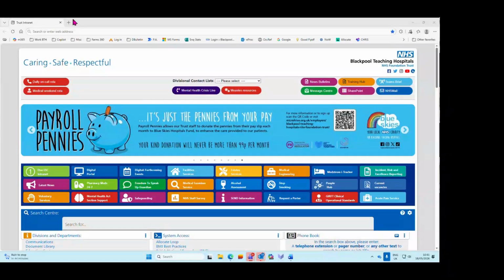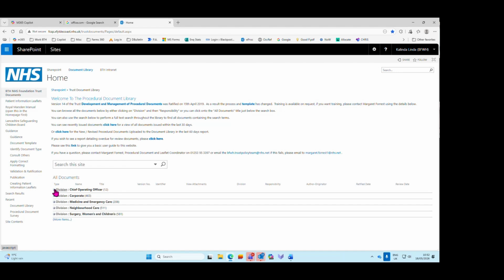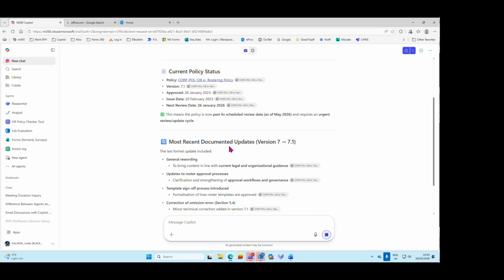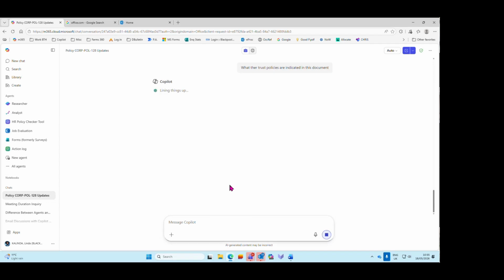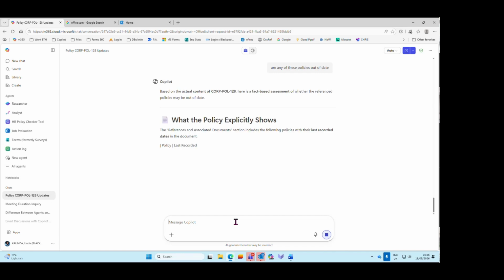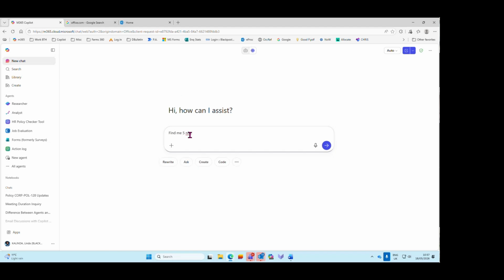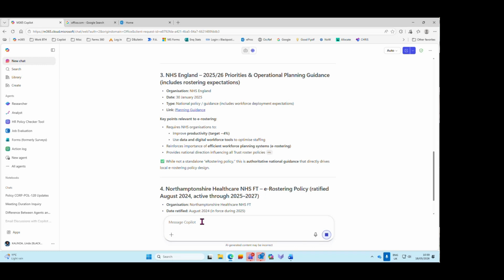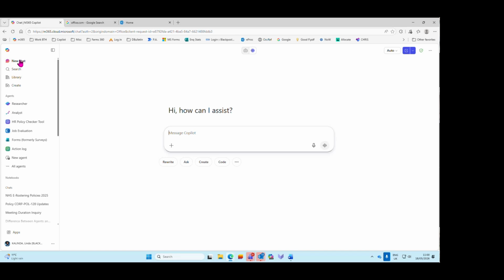Policy Author Workshop Session 5 Copilot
Policy Author Workshop by Blackpool  NHS LKS -  Copilot